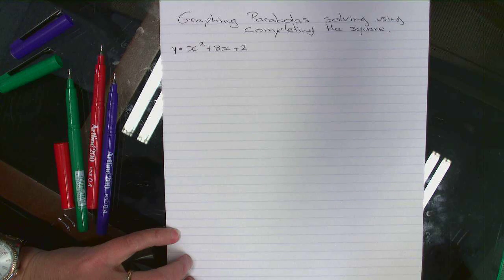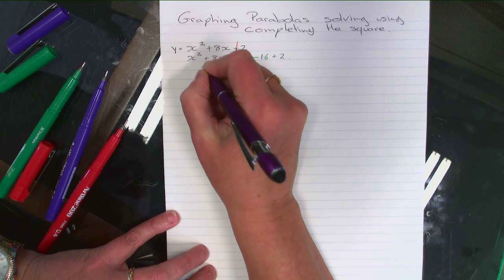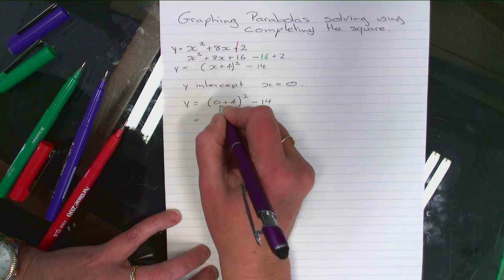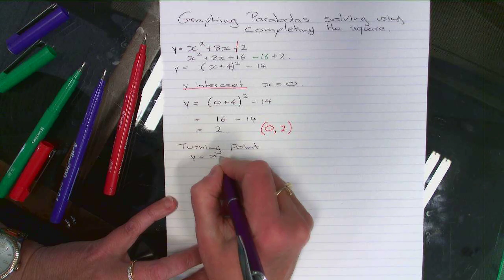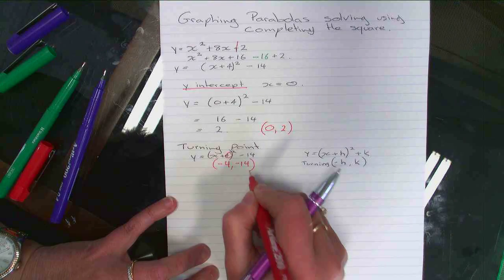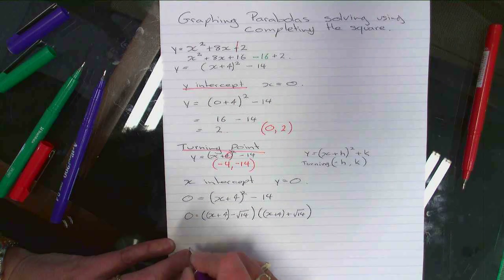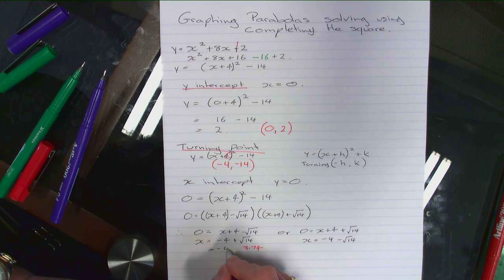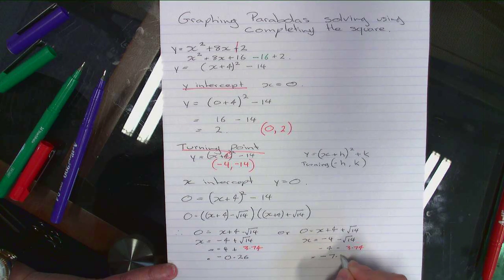Drawing Parabolas from equation 4